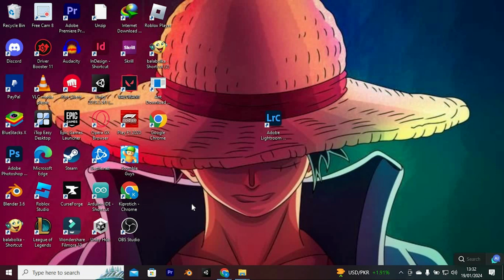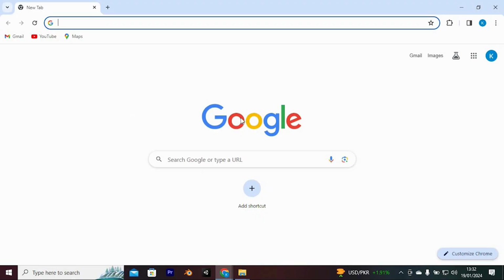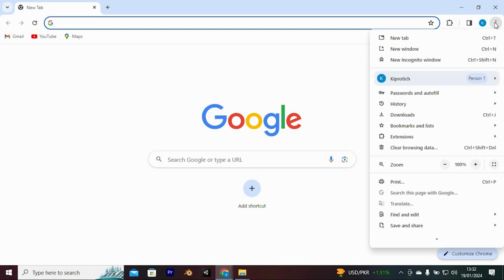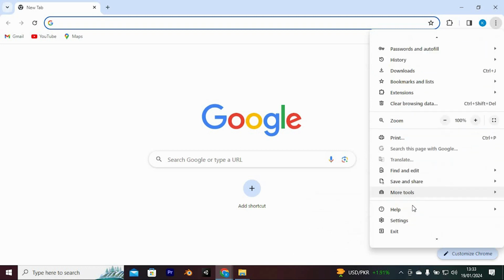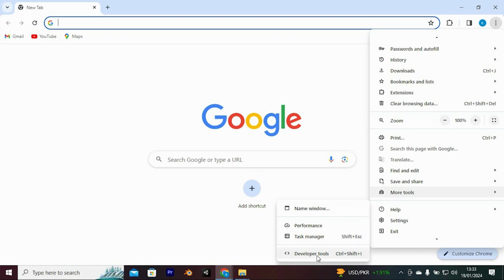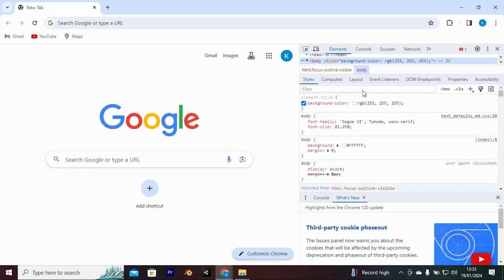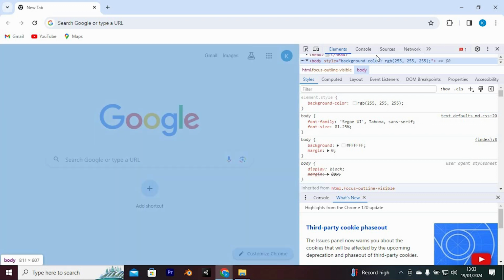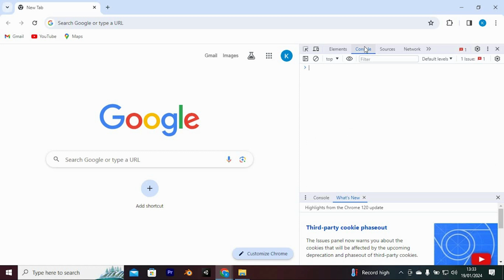How To Open JavaScript Console in Google Chrome (2025) - Easy Fix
In this video, we will explain to you about: How To Open JavaScript Console in Google Chrome (2025) - Easy Fix